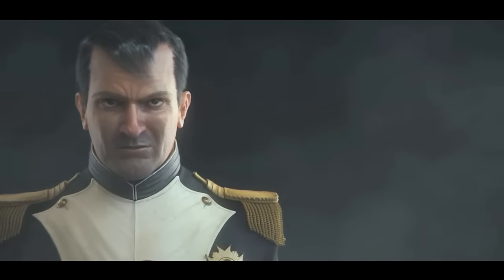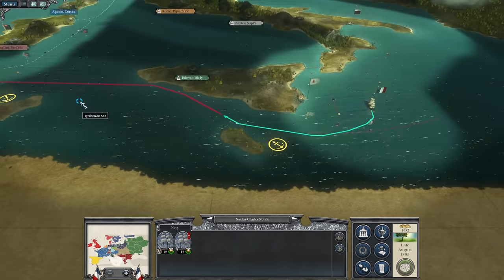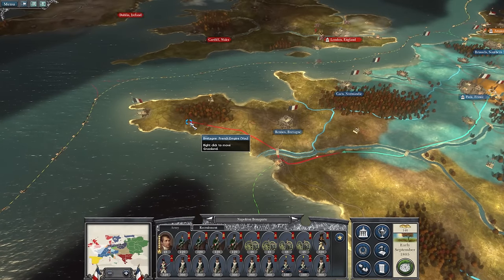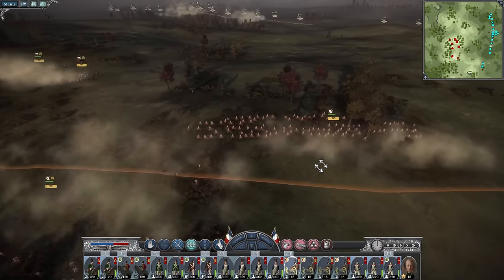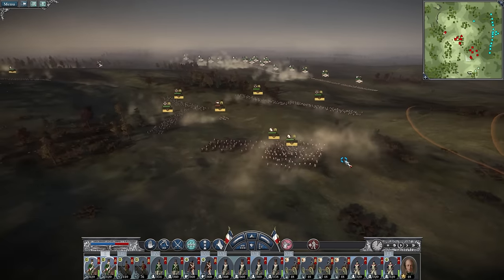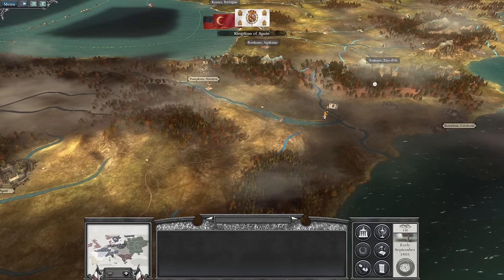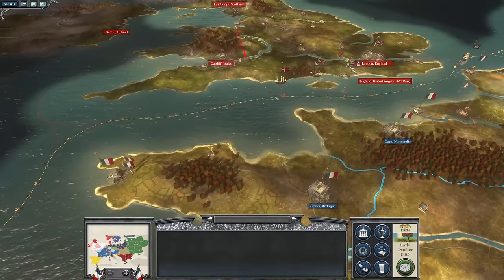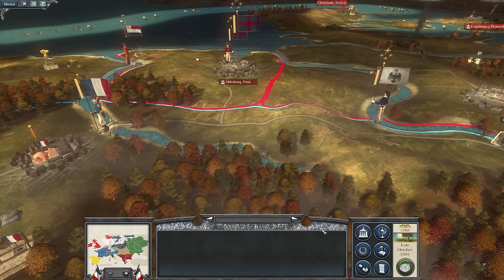THE LITTLE WAR OF THE AUSTRIAN REVOLUTIONARIES! Napoleon Total War: Darthmod - France Campaign #7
#7 of My Napoleon Total War: Darthmod - France Campaign H/VH Difficulty. Witness the Rise of one of the Greatest Generals of all time, Napoleon. This 3rd Campaign in the Rise of Napoleon Series focuses on Napoleon's Actions and Campaigns as Emperor of France from 1805 Onwards! Released EVERY Monday, Wednesday, Friday & Sunday!
Darthmod 2.65:
Battle Timestamps:
00:00 - Start
16:45 - The Little War!